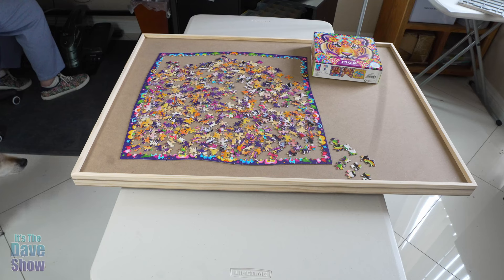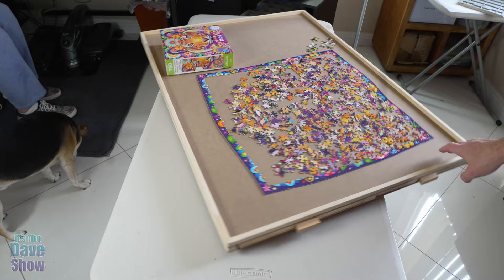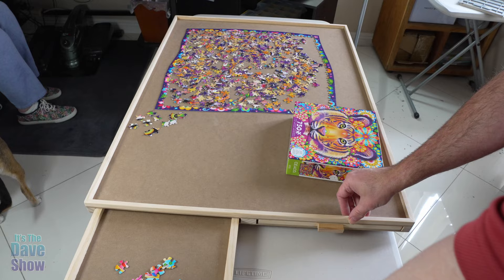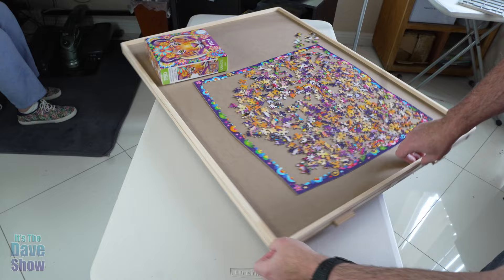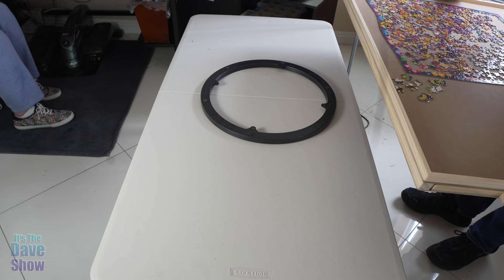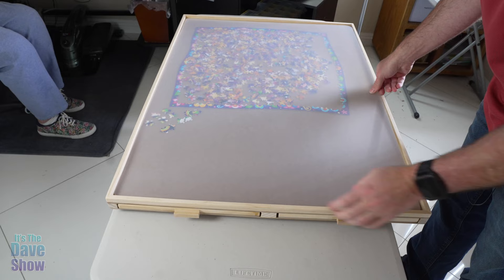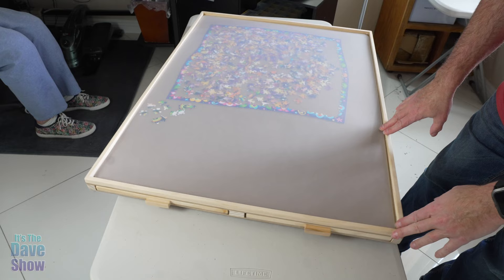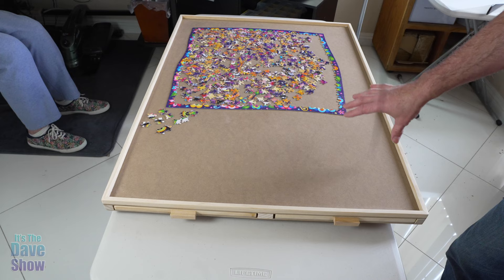1500 Piece Rotating Puzzle Board with Drawers and Cover, ,Lazy Susan Spinning Puzzle Boards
(Amazon)
1500 Piece Rotating Puzzle Board with Drawers and Cover,Portable Jigsaw Puzzle Table for Adults Portable,Lazy Susan Spinning Puzzle Boards